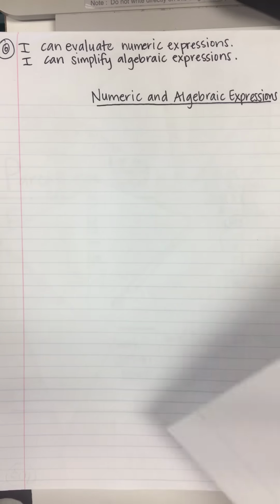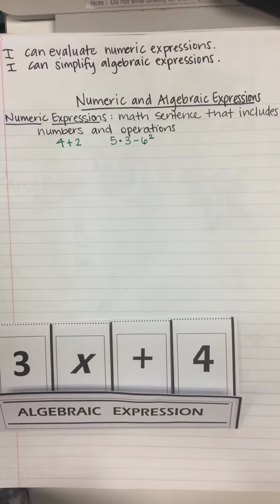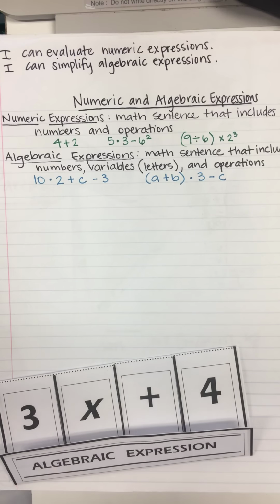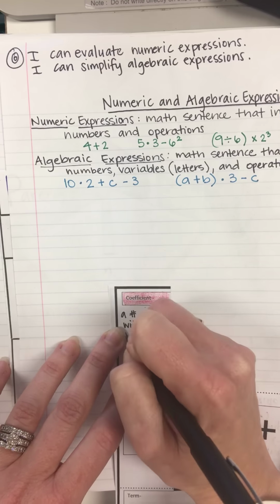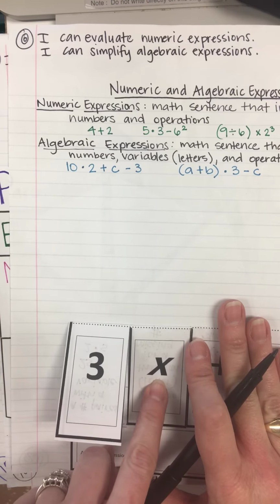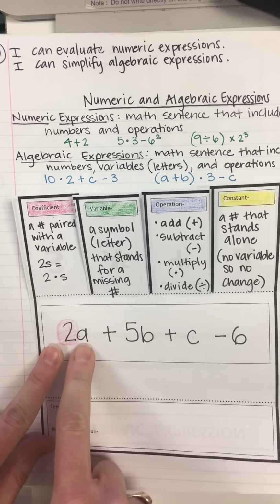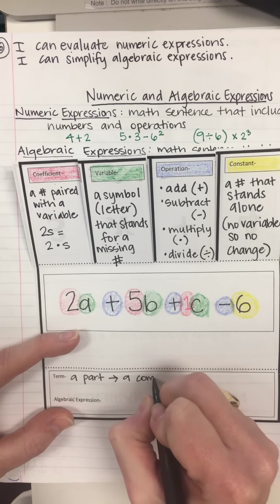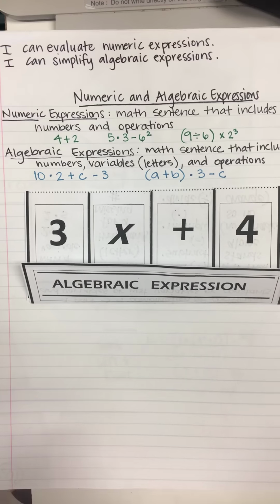Algebraic Expressions part 1